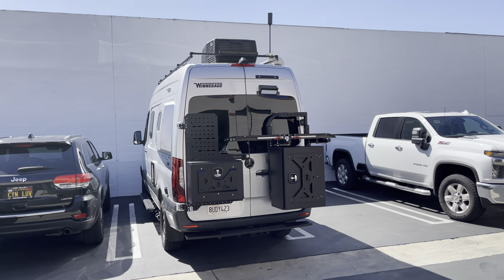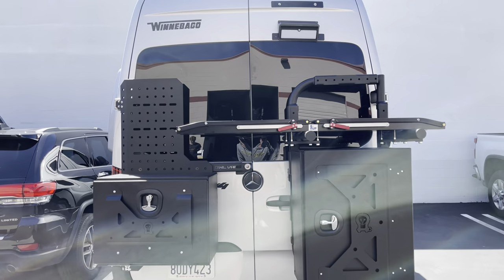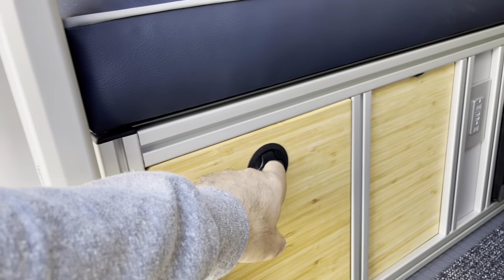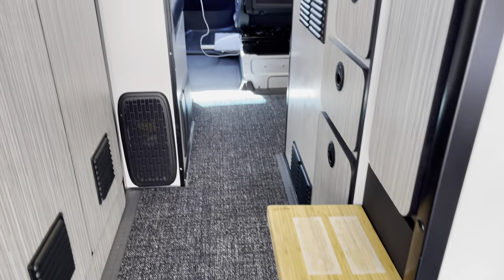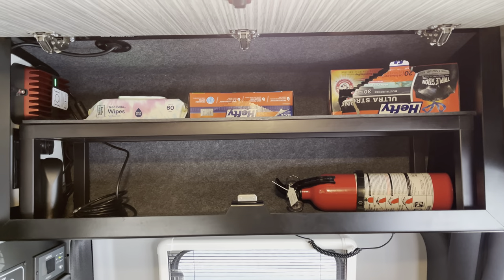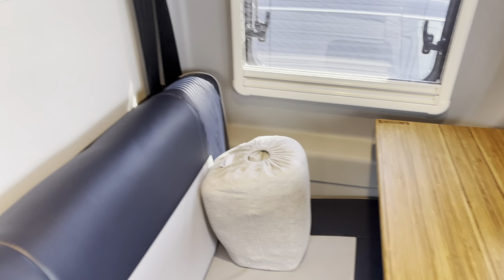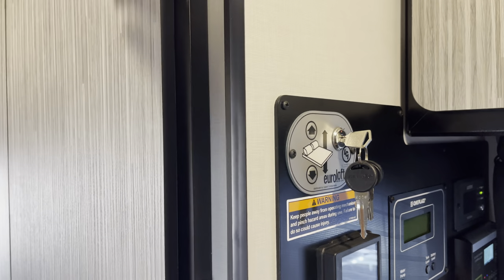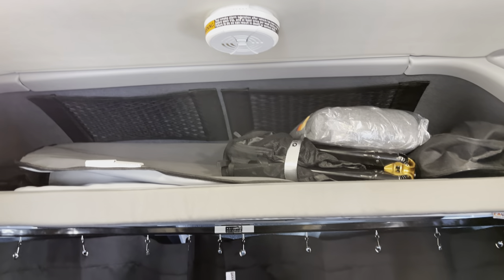CAVans Enhanced Winnebago Revel 4x4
An inside look at what we do and how we enhance the Winnebago Revel 4x4’s.